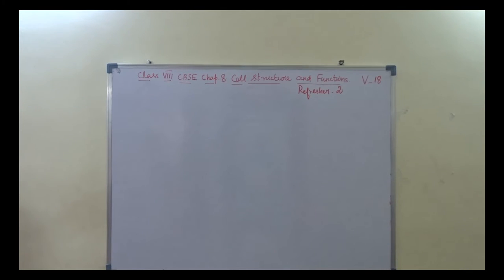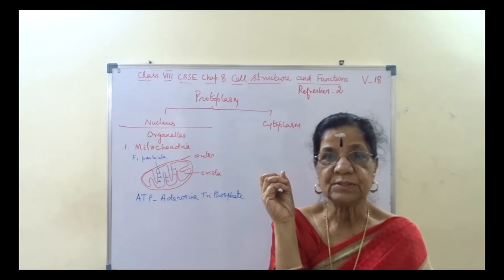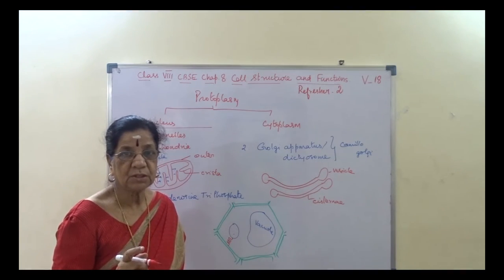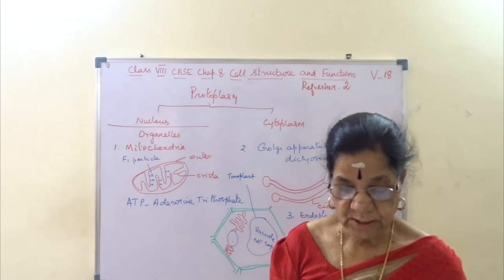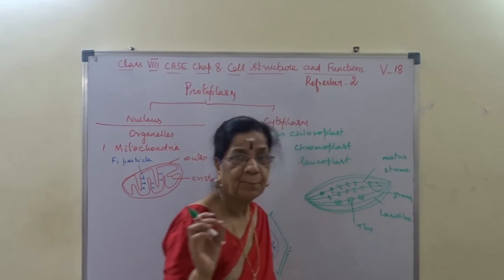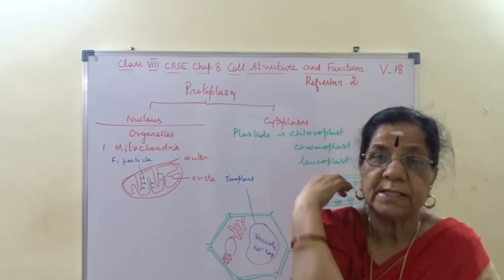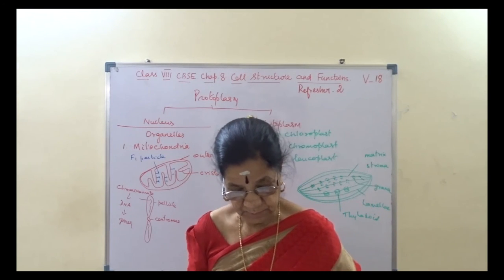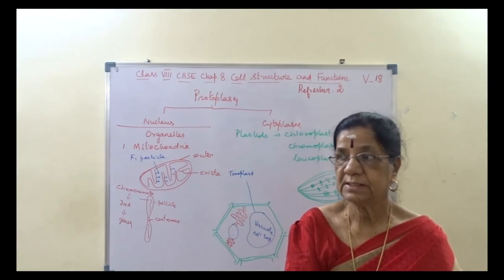VIII CBSE Bio Chapter 8 Cell Structure and Functions Refresher 2 Video 18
Cell Structure and Functions Refresher 2